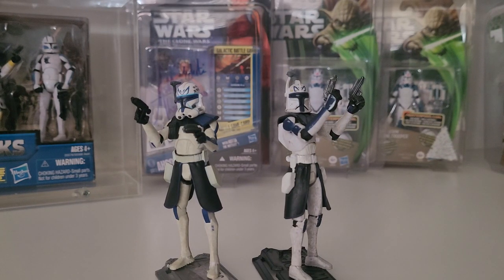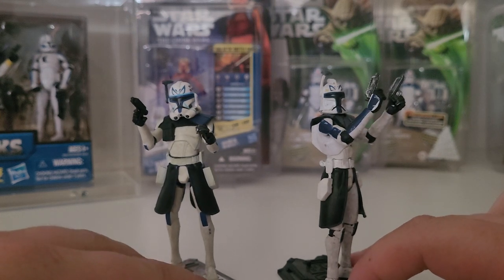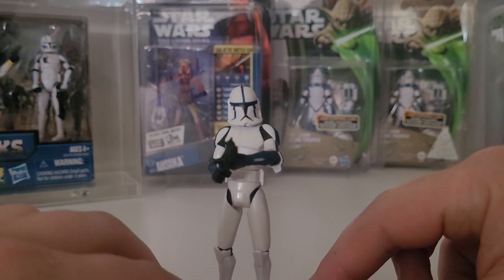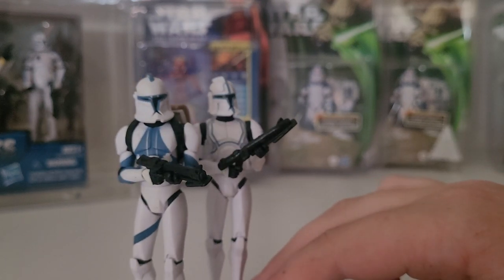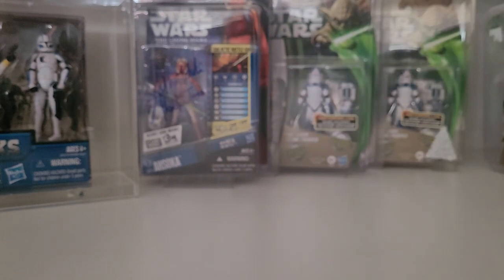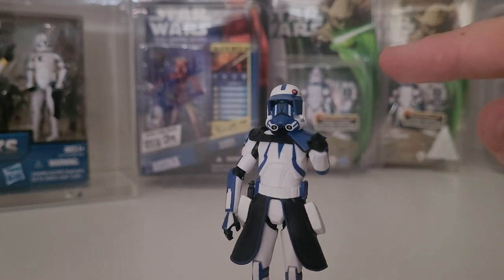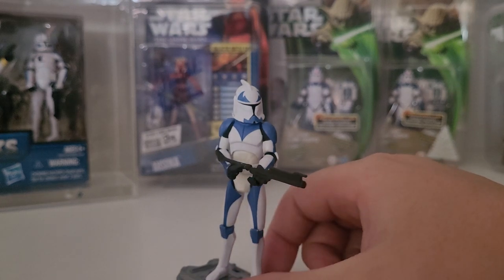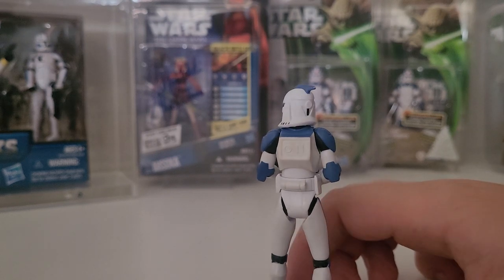STAR WARS THE CLONE WARS 501st Legion all named characters figures + Customs!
We review the named characters that were given their own figures form the Star Wars the Clone Wars TV series, figures by HASBRO. We also have a look at some figures that are created into customs to be placed within the collection.